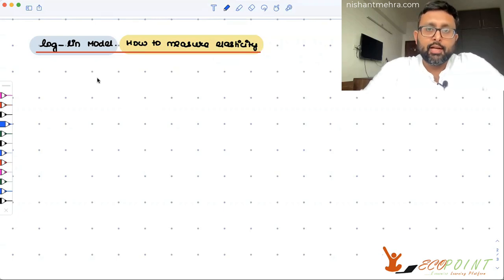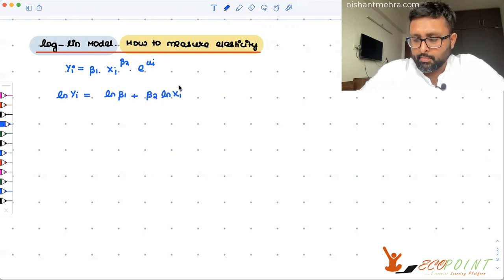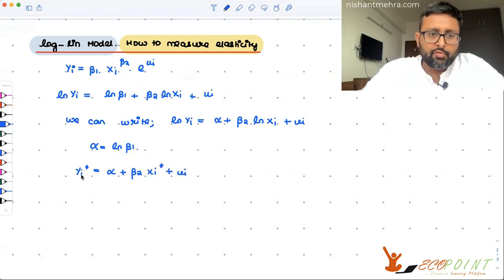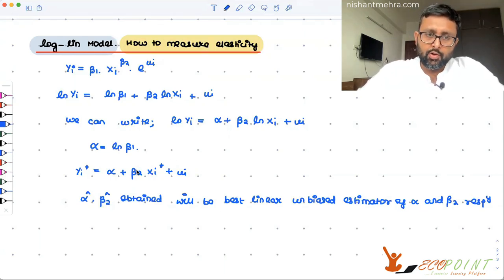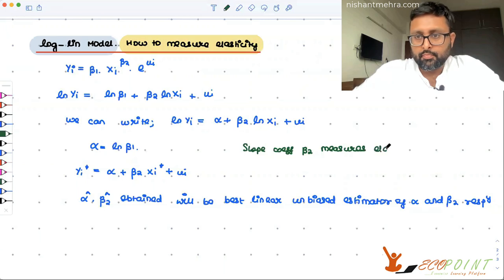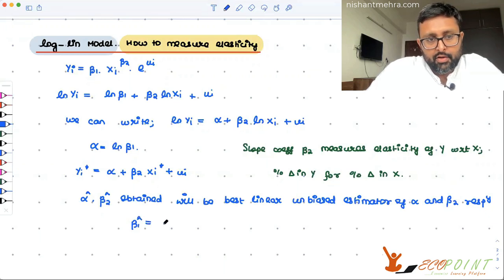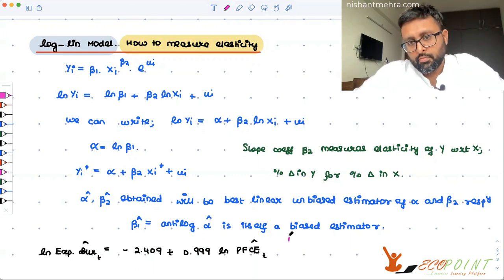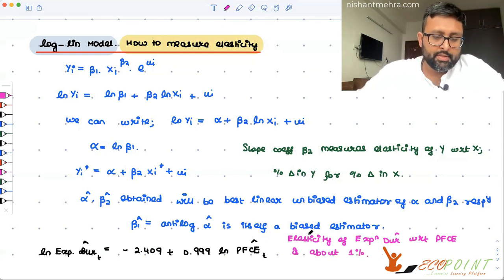Introductory Econometrics | Functional Forms | Log Lin Model | Meaning and Interpretation |13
1. Log lin model , which is one of the functional forms
2. Meaning and Interpretation of log lin model
(REFERENCE : Gujarati, Chapter 6)

1) Econometrics Course in their semesters
2) UGC Net Economics
3) Basics of MA Economics Entrance Exam (DSE/ISI/JNU/IGIDR/MSE)
4) Indian Economic Services